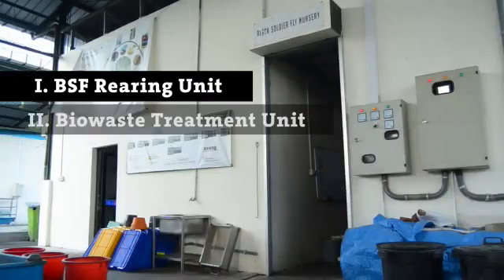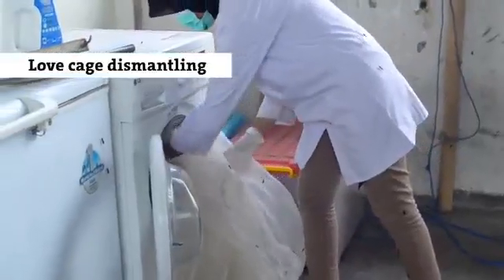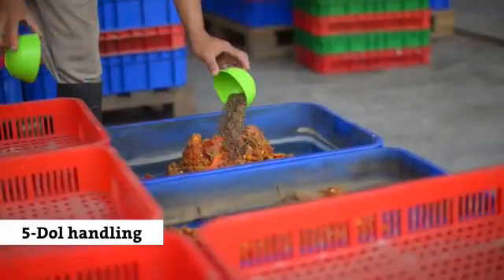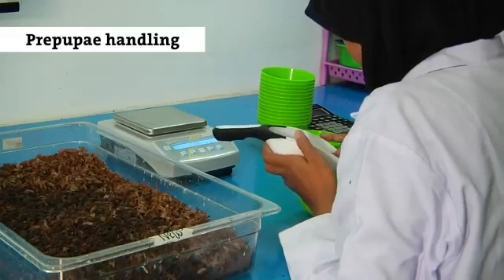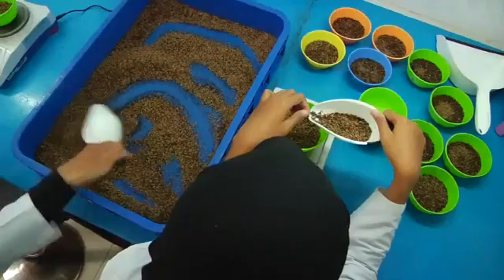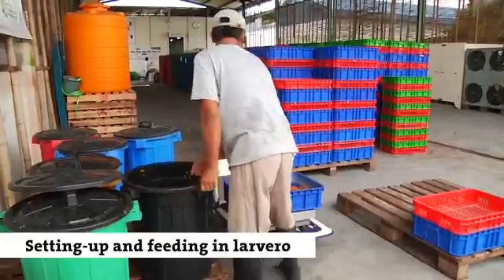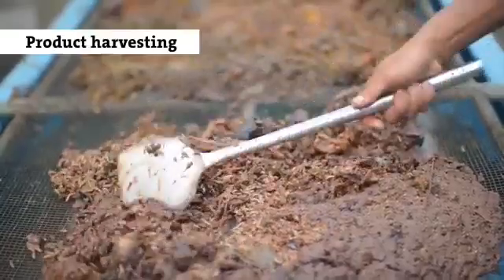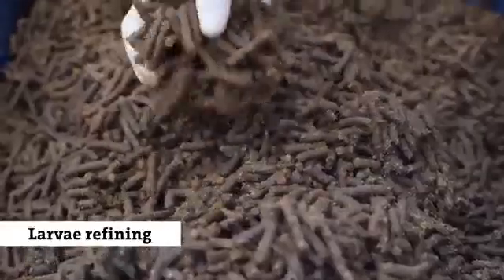larwas for chicken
How to use black soldier flies for biowaste treatment.